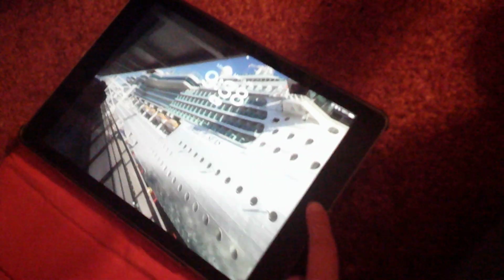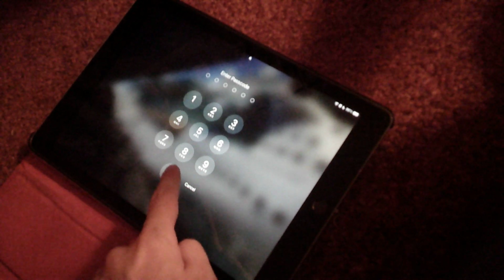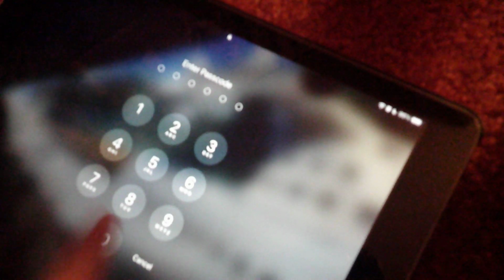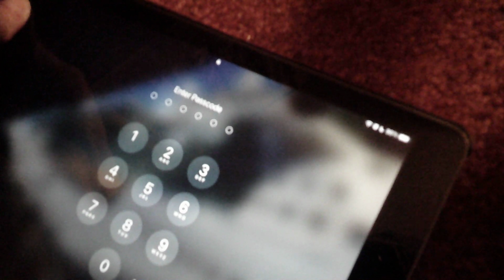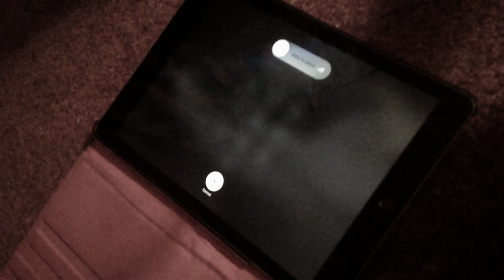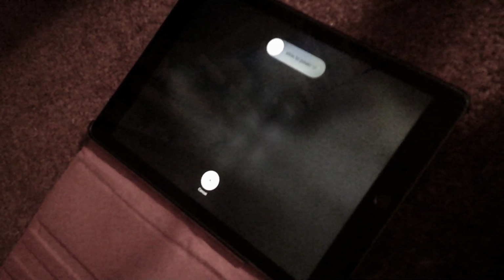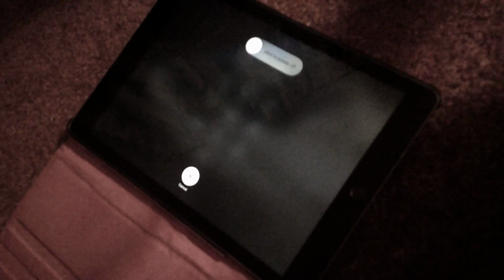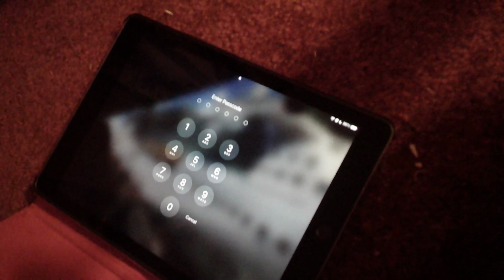tablet not working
Family Friendly

Please read my community I poster sometimes ty

God loves us

God made the rainbow to tell us  that he won’t flood the whole world again

Does everybody know that Pikachu is a electric mouse not a rat

I am not gay and I never harass people .i’m not a bully .can you please stop calling me names and please stop putting fake rumors .please don’t tell me to chill and I am adult girl

There’s a scammer tagging my tweets on Twitter I’m lying you know to warn you guys about it cause just be careful

rules
1.Do not Swear
2.Do not spam
3.Think before u post something
4.Do not post inappropriate pictures/text messages
5.Don’t ask for Robux
6 no caps
7 don’t be rude and Being nice to other people
8 no harassing Bullying people or me
9 Do not personal information because I don’t need to know
10friending you on Roblox you have to be active on my stream and my video
11please don’t repeat yourself with games for me on my video
12 don’t ask me to play your games on Roblox blame the people who are hacking or doing evil tensions